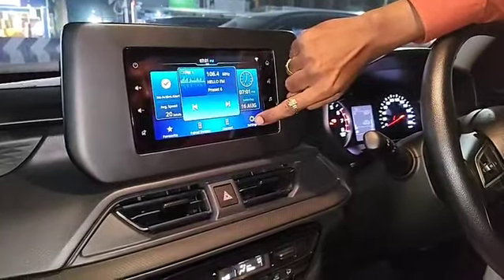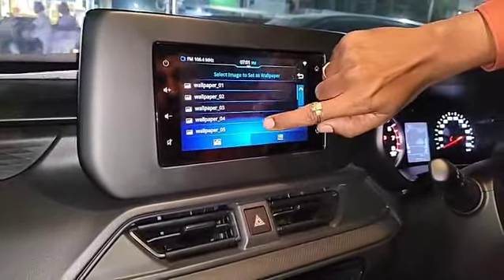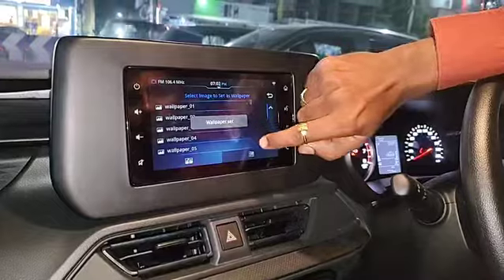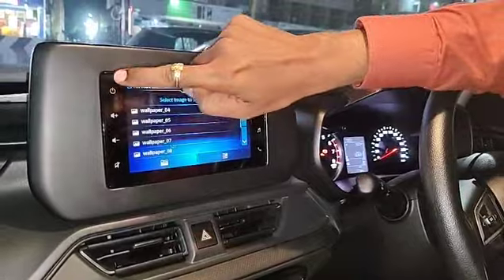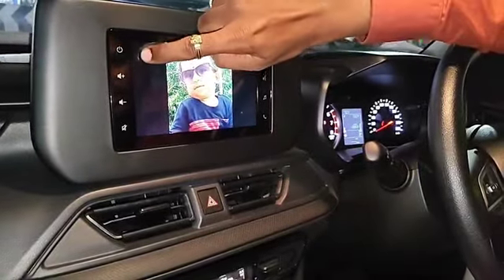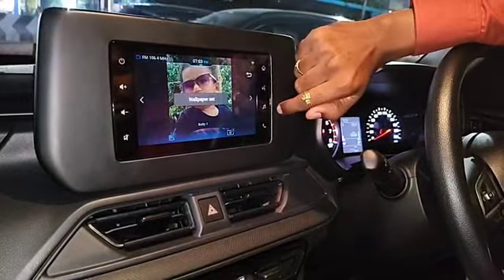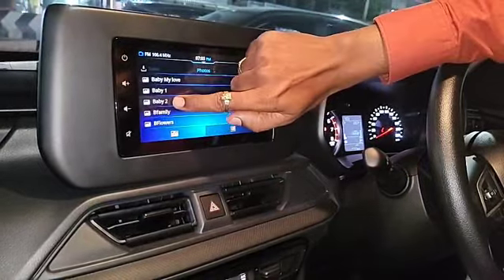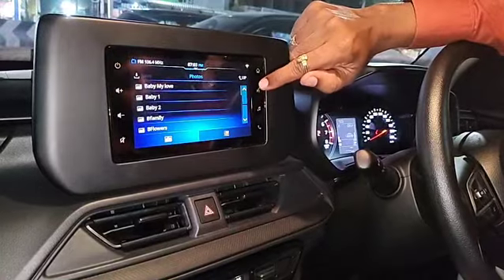Hidden Wallpaper Trick - Maruti Suzuki Cars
Want to make your Maruti Suzuki infotainment system look brand new? 🚗✨
In this video, I’ll show you a quick and easy way to set your own wallpaper on the infotainment screen. Most owners don’t even know this hidden trick – but it takes less than 1 minute!

👉 Step-by-step guide:
1️⃣ Open Settings
2️⃣ Go to Display → Wallpaper
3️⃣ Choose default or upload your own via USB
4️⃣ Tap Set Wallpaper – Done! 🎉

Now you can personalize your car and make the screen truly yours.